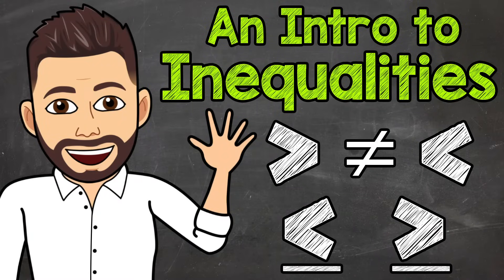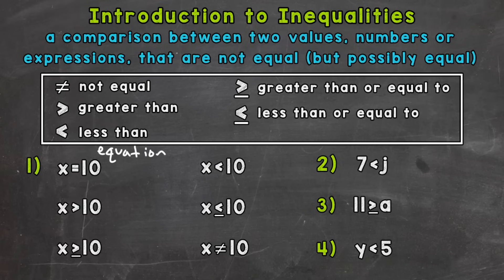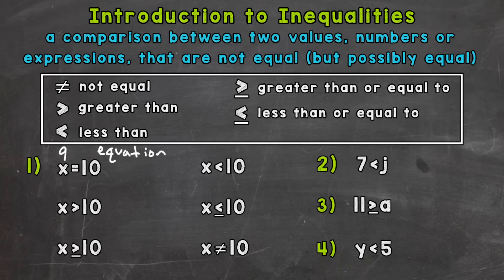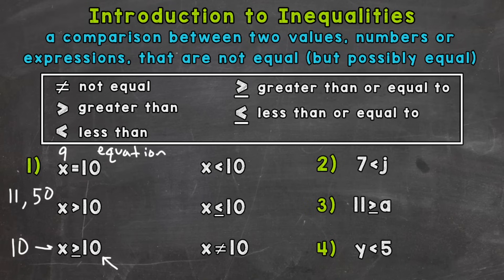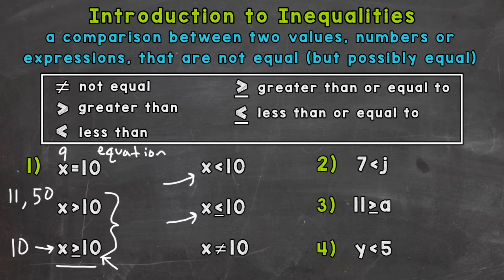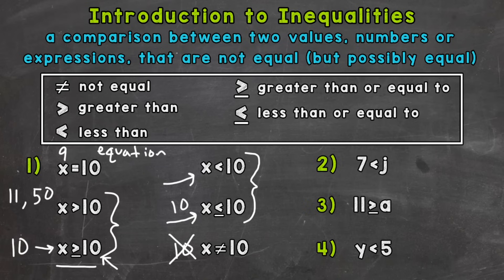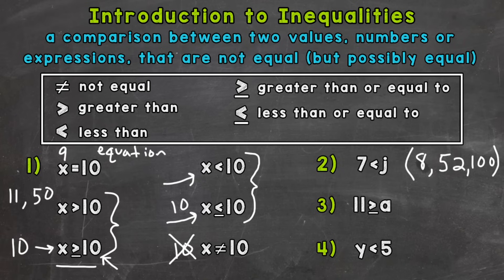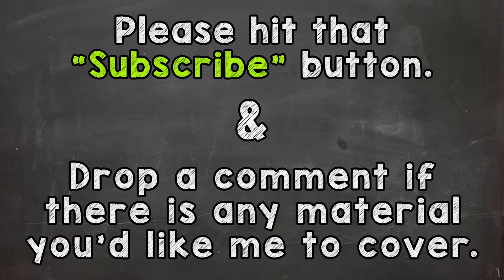Introduction to Inequalities | Math with Mr. J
Welcome to an Introduction to Inequalities with Mr. J! Need help with inequalities? You're in the right place!

Whether you're just starting out, or need a quick refresher, this is the video for you if you're looking for help with how to read inequalities and inequality symbols. Mr. J will go through inequality examples and explain what inequalities are.

Hopefully this video is what you're looking for when it comes to inequalities.